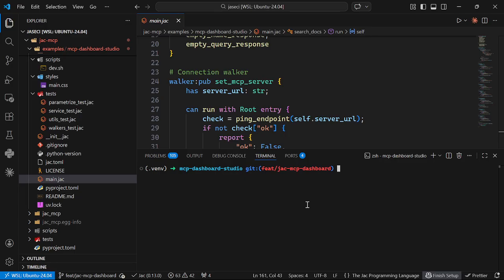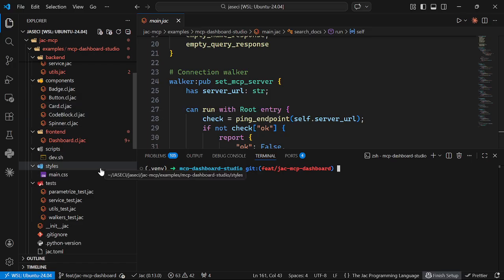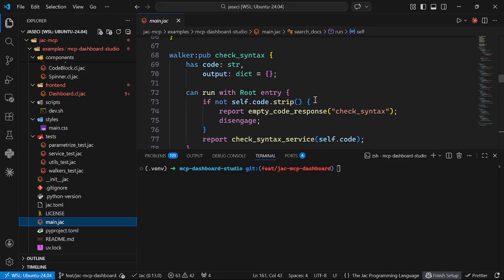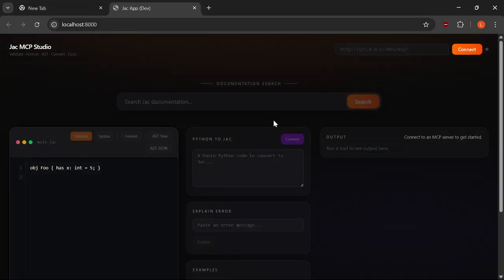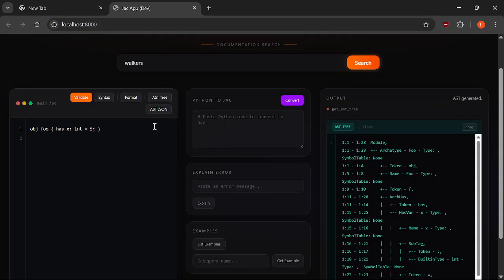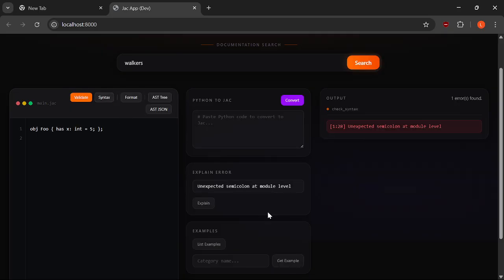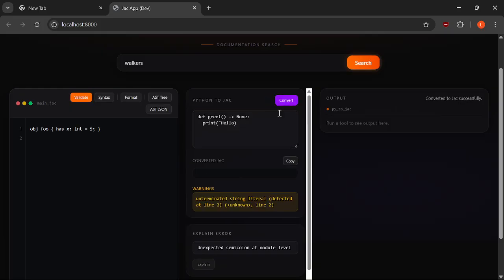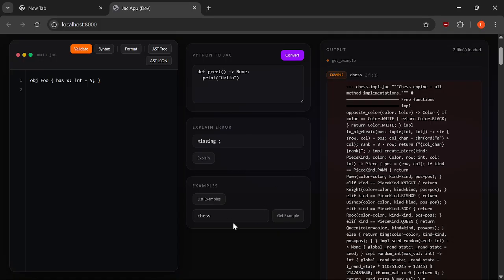Jac MCP Dashboard Studio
This project demonstrates the tools that Jac MCP server exposes.